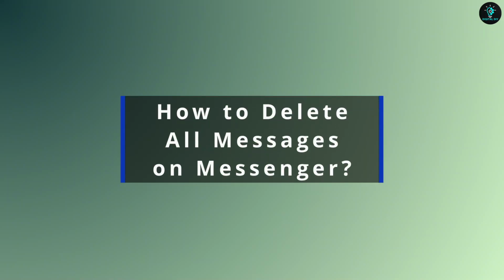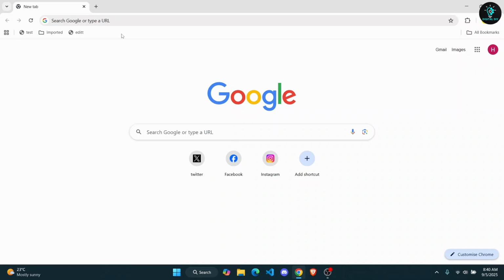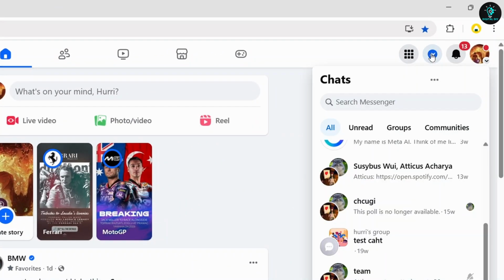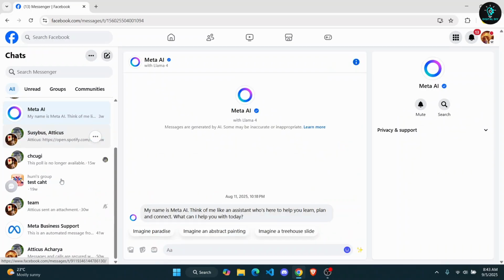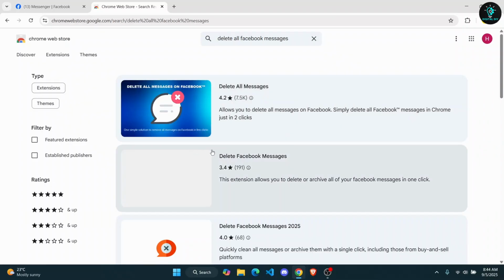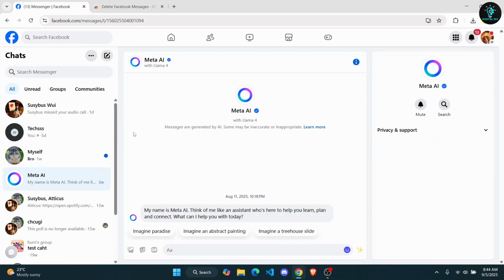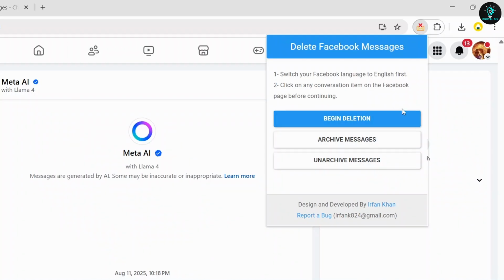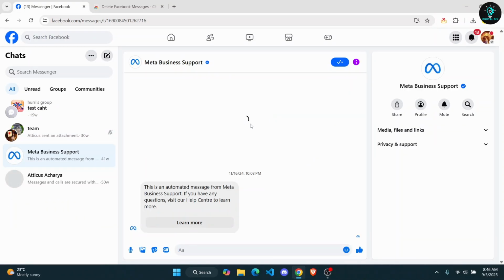How to Delete All Messages on Messenger?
Learn how to delete all messages on Messenger in this simple step-by-step tutorial. Whether you’re on iPhone, looking for a one-click solution, or want to delete all Facebook Messenger messages at once, this guide will walk you through everything.

In this video, you’ll see how to delete all Messenger messages for both sides, how to delete multiple messages on Messenger, and how to manage your chats quickly and easily.

Timestamps:
0:00 Introduction
0:22 Step 1: Accessing Messenger Chats
0:55 Step 2: Deleting All Messages